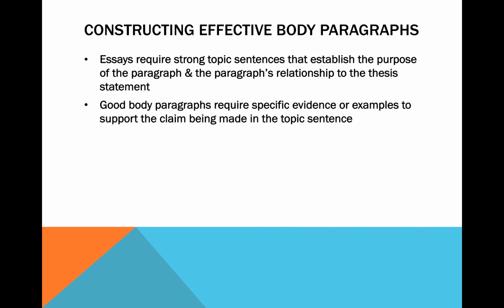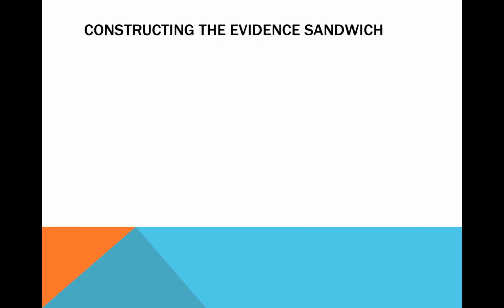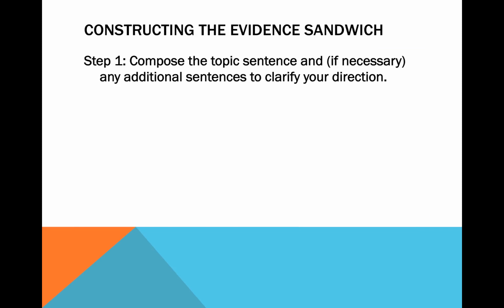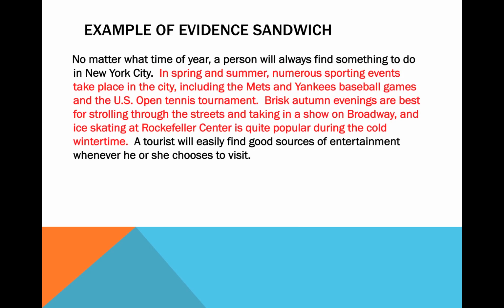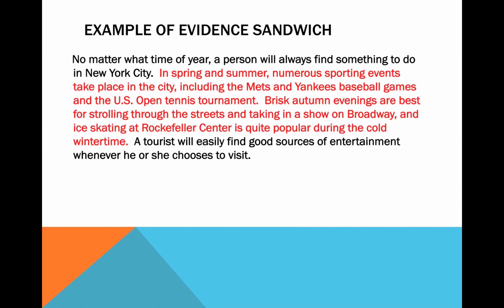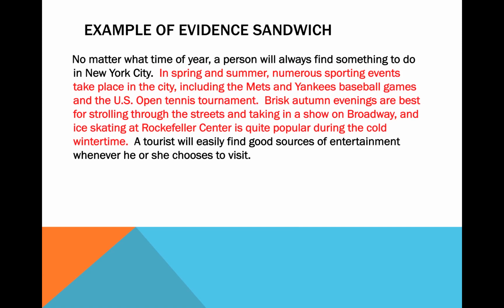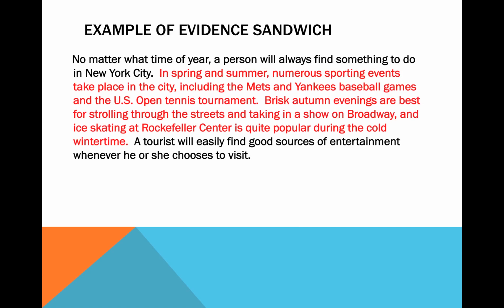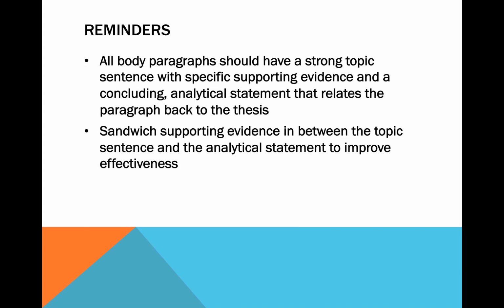The Evidence Sandwich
Advice on constructing effective body paragraphs